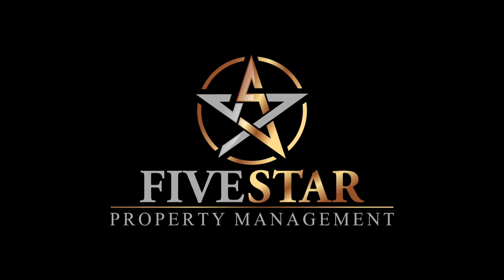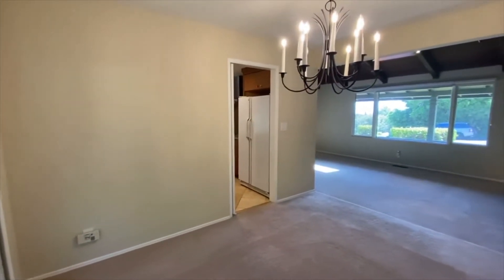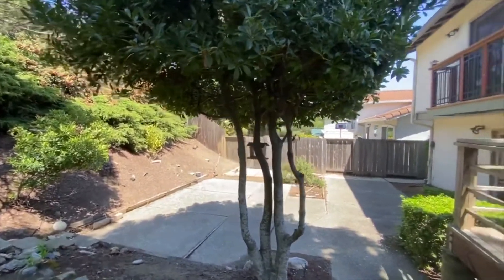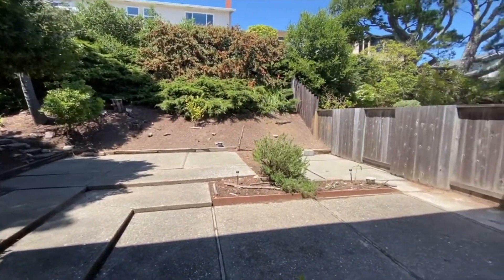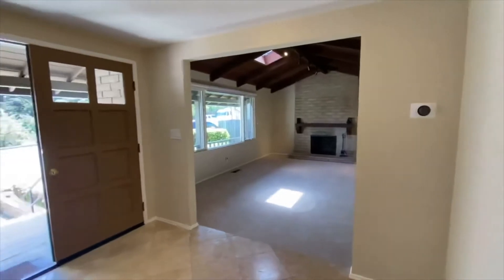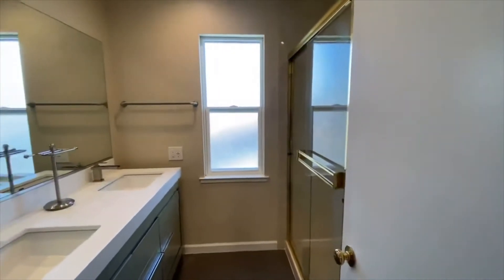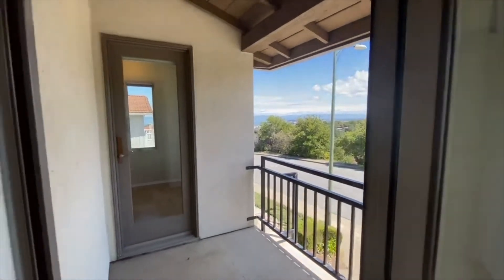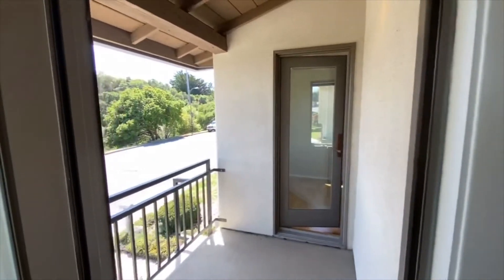Millbrae Home for Rent | 1016 Clearfield Drive | Five Star Property Management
Northern California's Leader in Property Management serving The Bay Area. Want to live in Millbrae? Check out this beautiful split level Millbrae Hills home with expansive bay views from multiple bedrooms and the main living area!

Enjoy living in one of the nicest, most scenic and most convenient cities on the Peninsula!

Additional features include:
- (3) Three bedrooms
- (2.5) Two and a half bathrooms
- Tall ceilings in the main living area with exposed beams and a cozy fireplace
- Large chef's kitchen with granite countertops
- Abundant cabinet space
- Separate family room or great home office area near the kitchen with wet bar!
- Spacious master suite with a large walk-in closet
- Central heating system
- Bay views from the front two bedrooms plus a unique front facing balcony!
- Large, private back yard with mature Redwood trees is so tranquil and ideal for outdoor relaxation
- Large (2) two car attached garage + additional off street parking
- Full size washer and dryer in the garage
- Excellent public schools!
- Easy Hwy 101 and 280 Freeway access.

About the area: Cut the commute and live near some of the Bay Area's largest tech and biotech companies such as Denali Therapeutics Inc., CytomX Therapeutics Inc., Velocity Pharmaceutical Development, LegalMatch, NGM Biopharmaceuticals Inc and many more which are located just minutes away in Oyster Point!

Additionally, there are many major employers located just a few minutes to the south in the City of San Mateo such as GoPRO, Franklin Templeton Investments and San Mateo Medical Center. And just a few minutes further south in Foster City you have Gilead Sciences, VISA, Life Technologies, Sony, and IBM!

Outdoor activities: Easy access to the North Trailhead Of Sawyer Camp Trail, which connects to The Crystal Springs Regional Trail, The trail serves over 325,000 visitors annually. People of all ages can be seen on a given day, from parents with children in strollers to distance runners. Uses for the trail include walking, running, skating/rollerblading, bicycling and horseback riding.

Dimensions (approximate):
- Living room 20’ x 13’ Sq Ft
- Dining room 12’ x 10’ Sq Ft
- Informal Dining area 9’ x 8’ Sq Ft
- Downstairs Family Room 16’x 15’ Sq Ft
- Master Suite 14’ x 13’ Sq Ft
- Master Walk-In closet: 7’ x 6’ Sq Ft
- Front Left Bedroom 18’ x 10’ Sq Ft
- Front Right Bedroom 18’ x 10’ Sq Ft
- Front Balcony 6’ x 5’ Sq Ft

Application information:
- Each applicant over the age of 18 and emancipated minors with written proof of legal emancipation must submit a separate rental application.
- No co-signers
- No pets considered
- Tenant pays all utilities (except gardener)